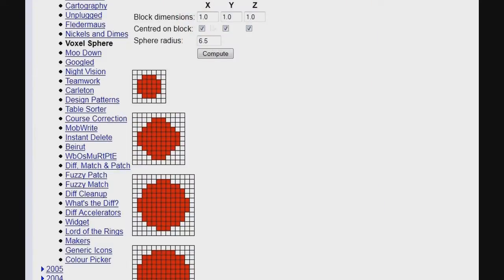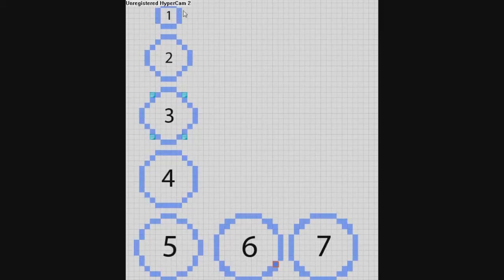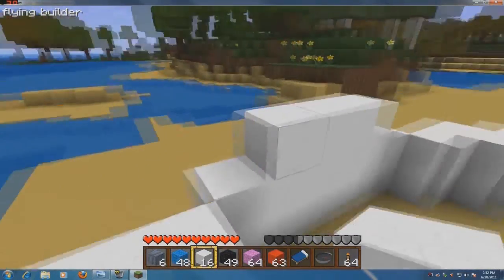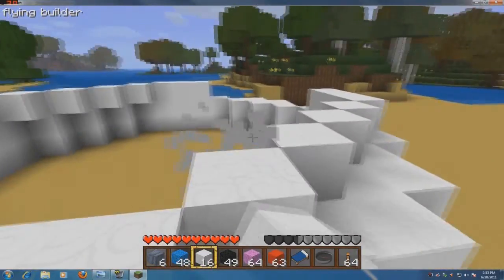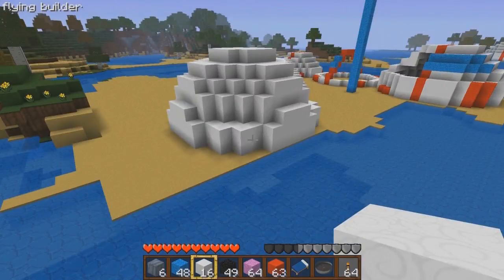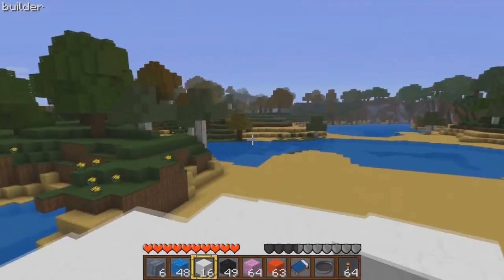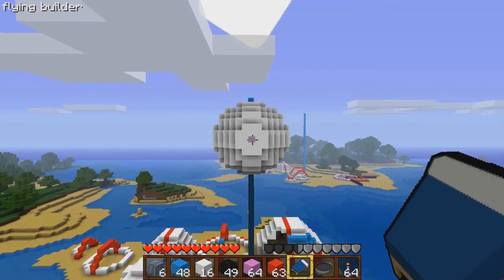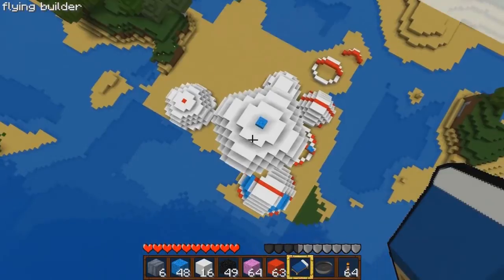Minecraft How to Build a Dome Part 2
This is my tutorial on how to build a dome including basic circle guides. Use the Voxel Sphere link below to help in construction of your circles, domes, and spheres.